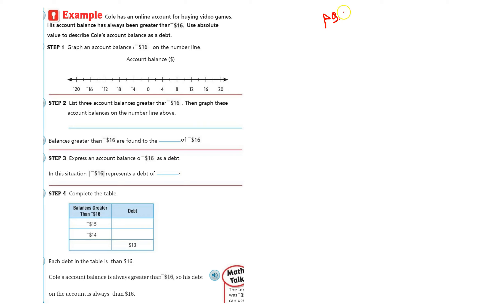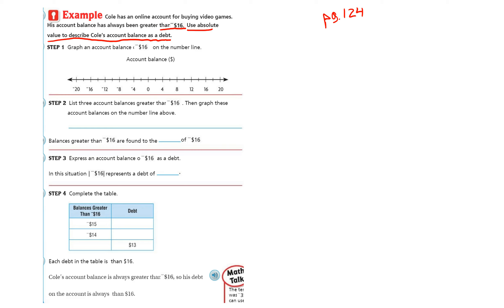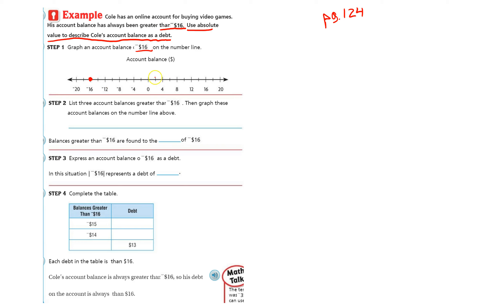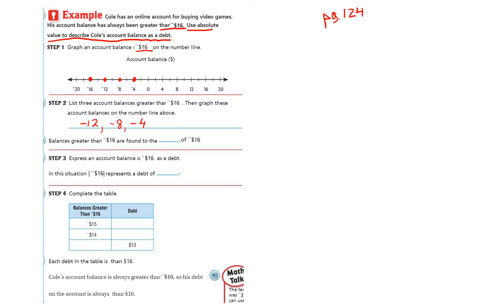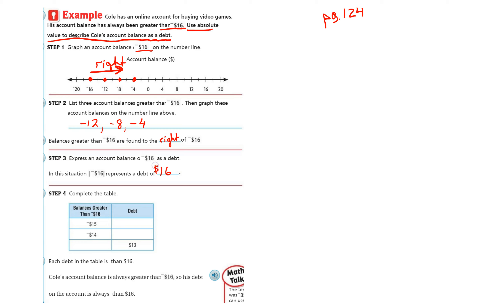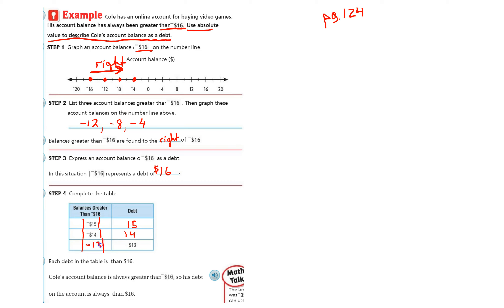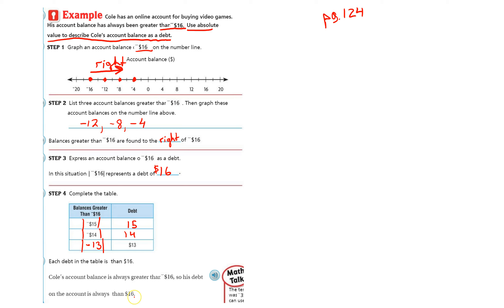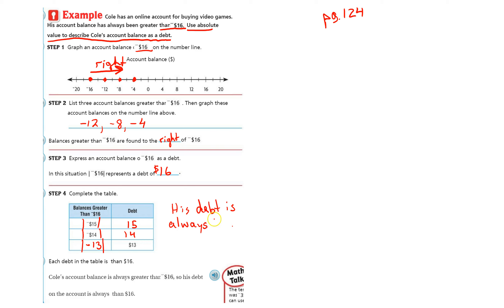6th Grade Go Math Page 124